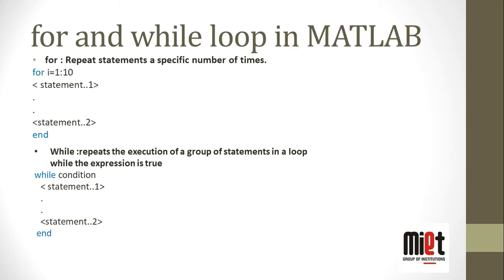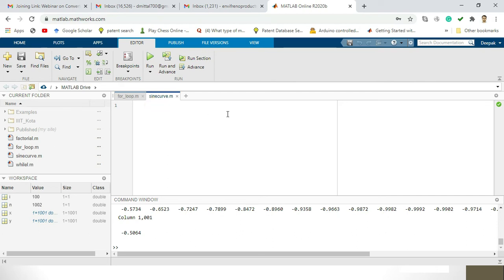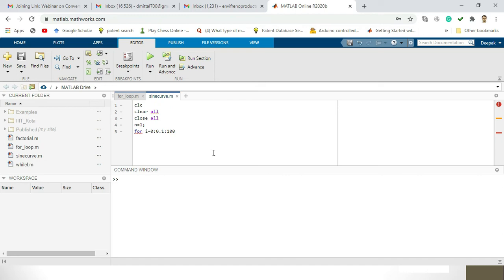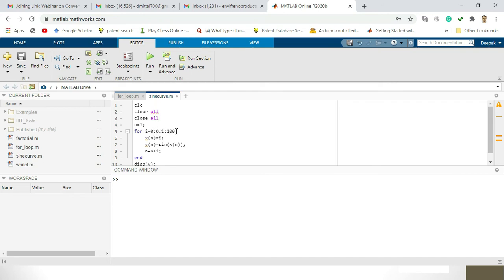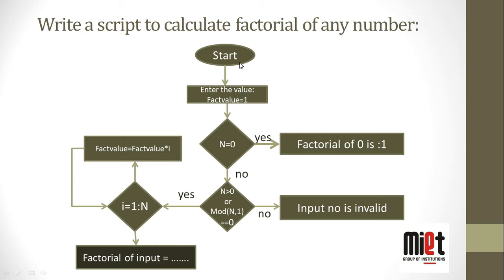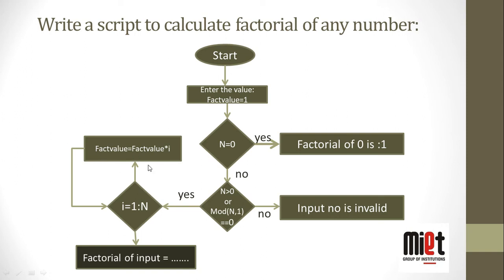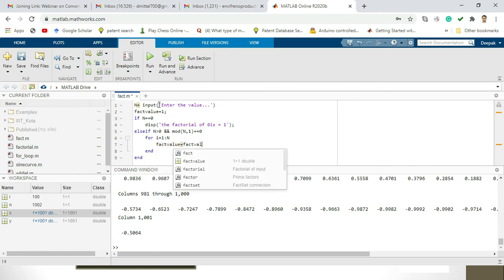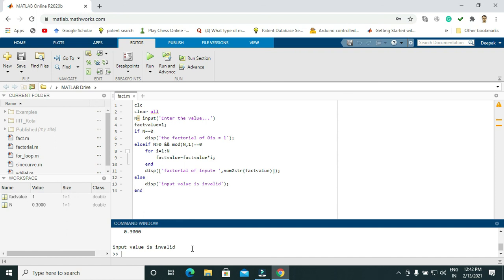How to write a script in MATLAB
how to write a script in MATLAB with and an exercise of sine function plot.
how to make an algorithm for any program.
how to write a script for finding the factorial of any natural number.